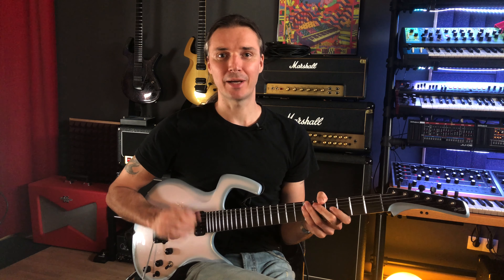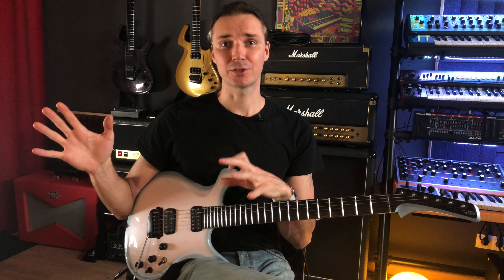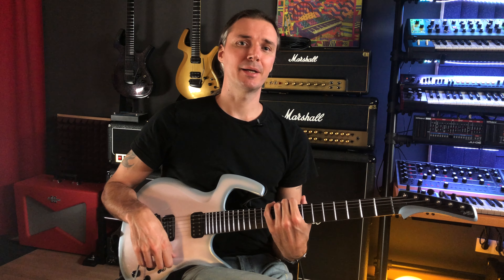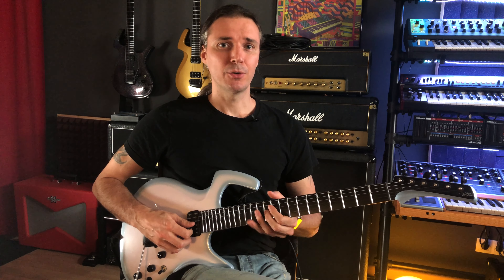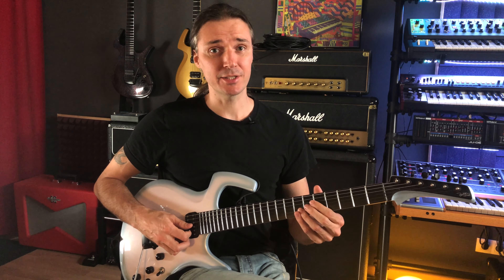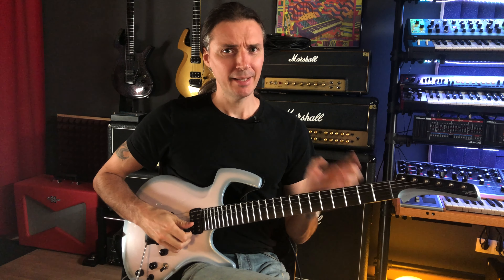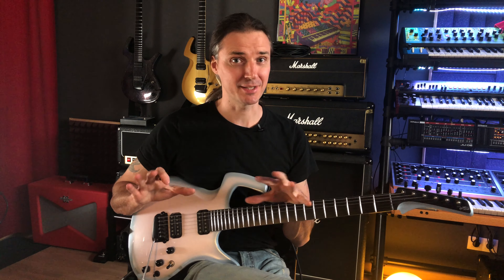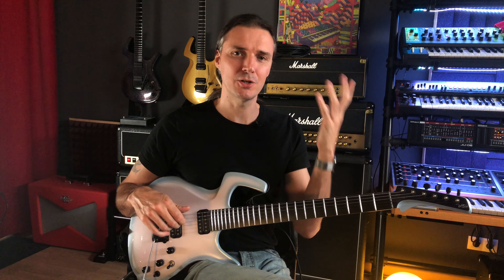How to Play Over ONE CHORD - Inside the Song Ep.5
One Chord Improvisation. Can you write and play great melodies over a single chord? Of course you can! One-chord vamps are very common and can be extremely useful in your songwriting and music composition. Learn how to make the most of them in this easy to follow tutorial, courtesy of the song "Upside Up", from Andre's 2019 album "Mystic Electric".

SUPPORTING the Channel: These videos are and will always be 100% FREE for everyone. If however you would like to contribute, you can send donations in any amount

and specify the album(s) you want, and if you would like them signed. Thank you for your Support!

Chapters:

00:00 Introductions
00:22 About Playing Over 1 Chord
01:16 Song Excerpt
01:54 Explanation
06:12 Songwriting Considerations
06:53 Closing Remarks